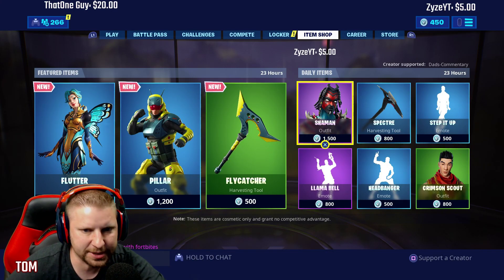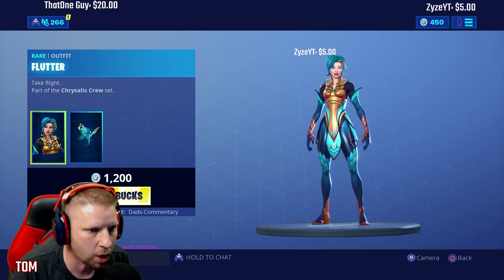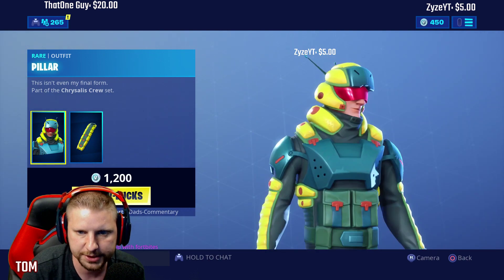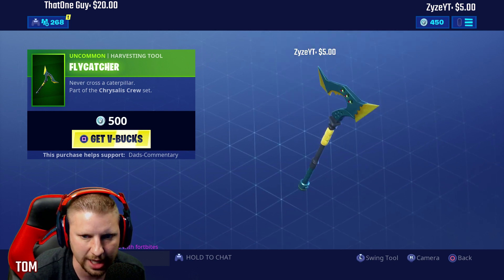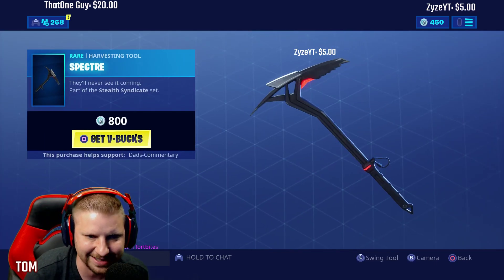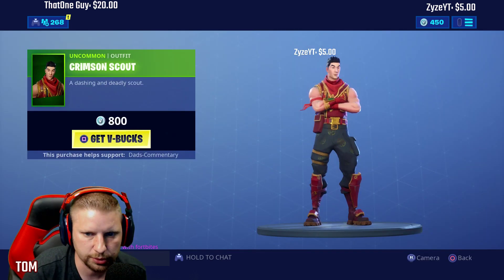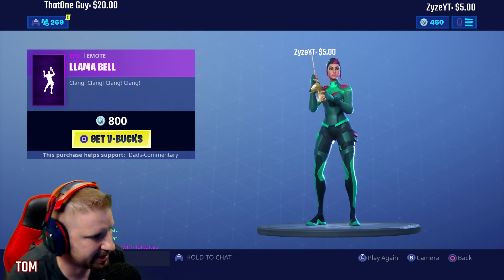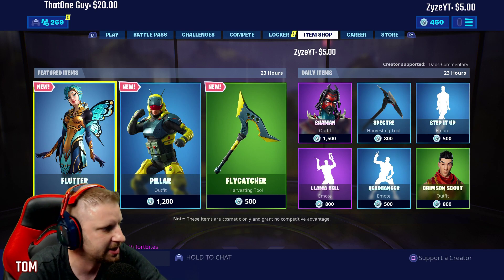NEW FORTNITE ITEM SHOP, FLUTTER, PILLAR, FLYCATCHER,SHAMAN,SPECTRA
USE SUPPORT A CREATOR DADS-COMMENTARY
FOLLW ON TWITCH.TV/DADSCOMMENTARY
ITEM SHOP 7/13/2019